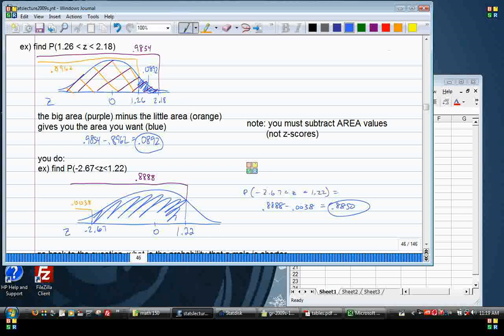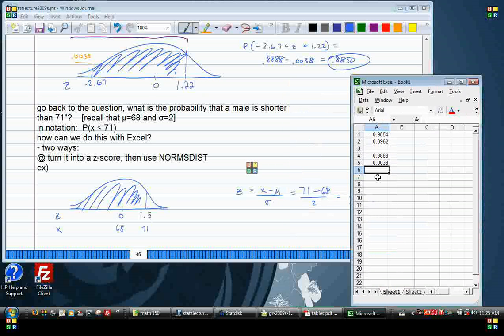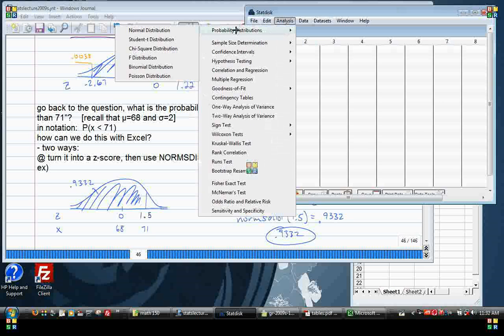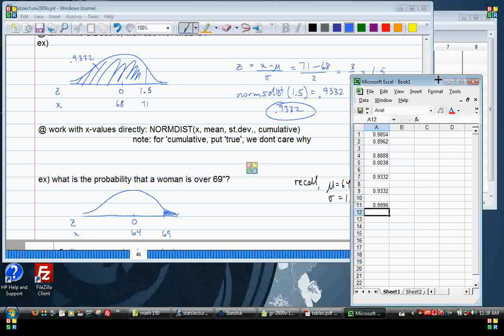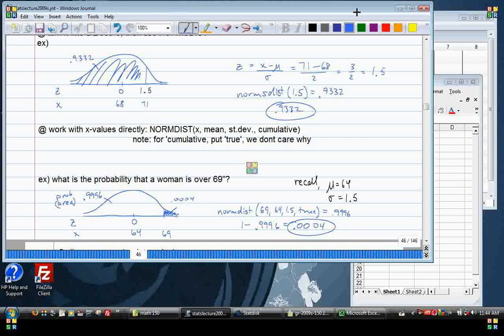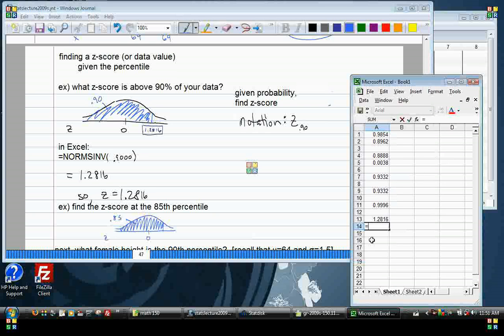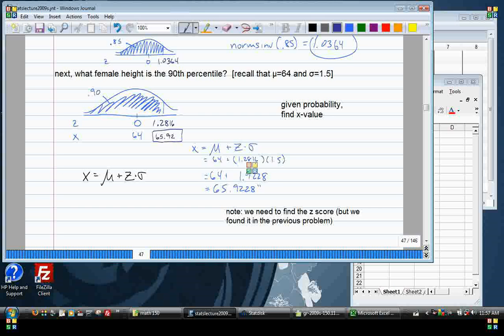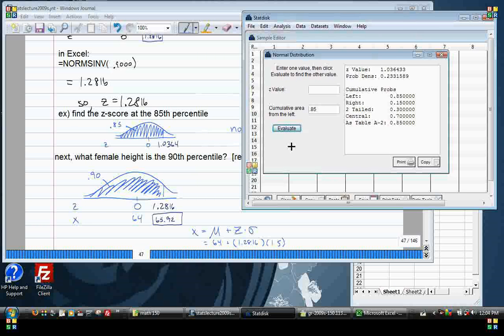7.3a The Normal distribution: applications (part 1)